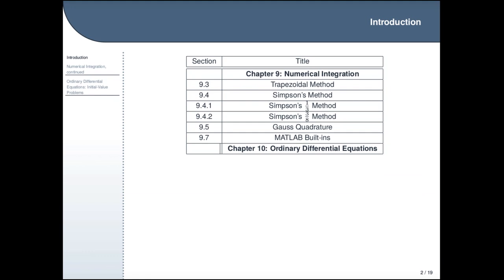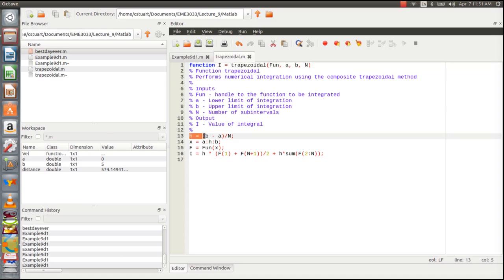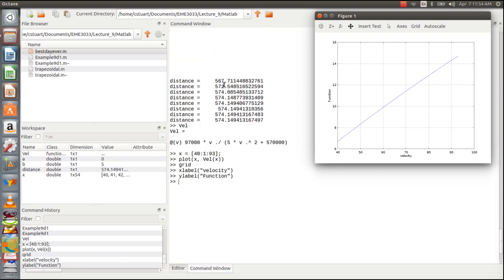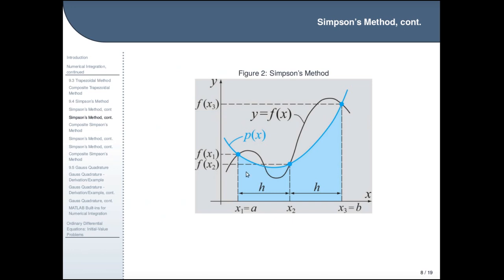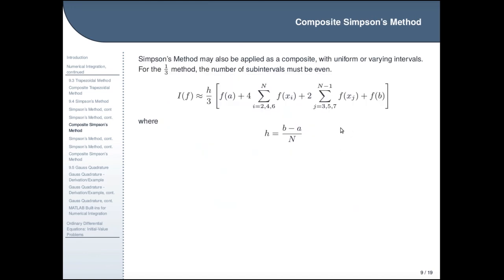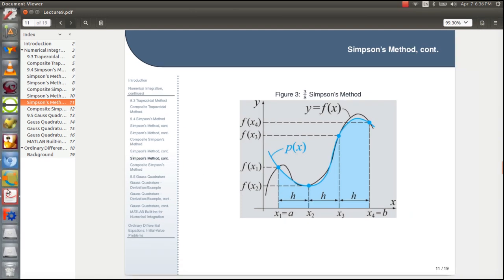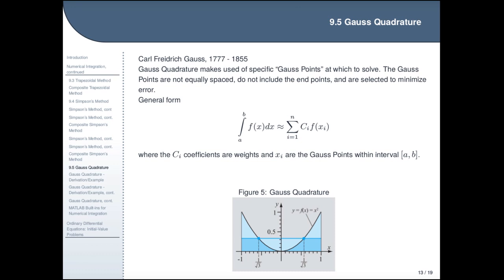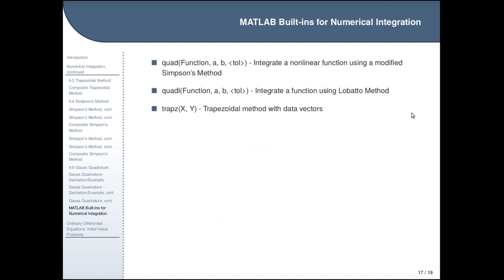ENM Lecture 9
Engineering Numerical Methods lecture